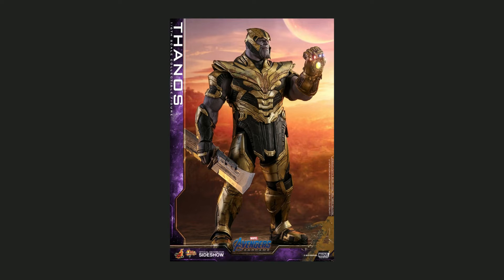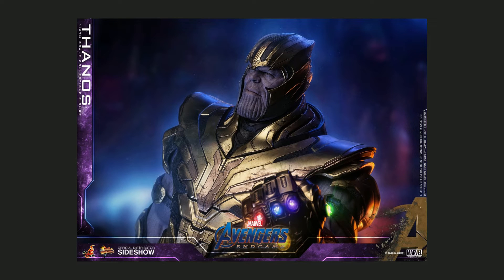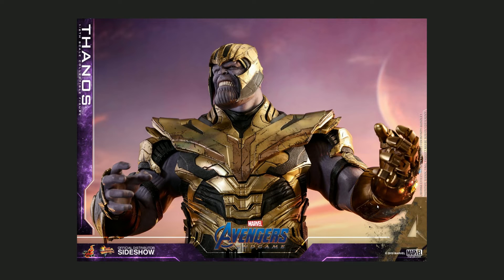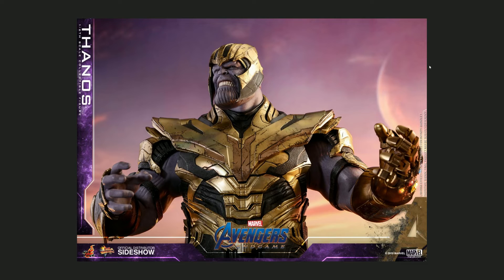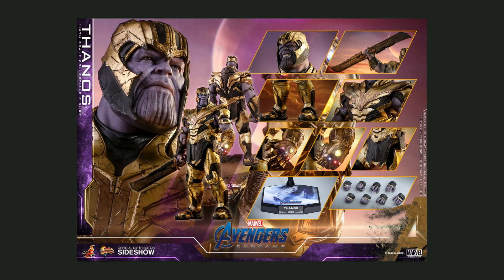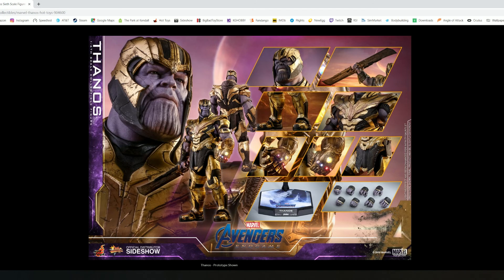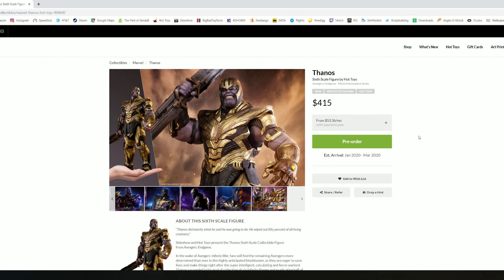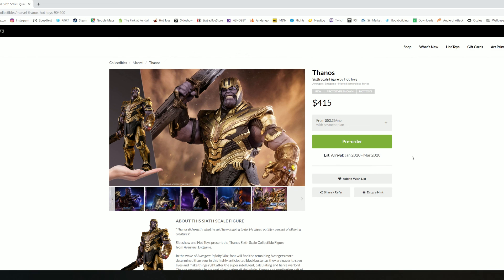Hot Toys Thanos Avengers End Game 1/6 scale preview and price comparison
My thoughts on the Hot Toys Thanos Avengers End Game 1/6 scale preview and price comparison